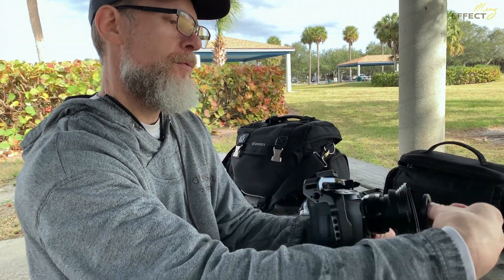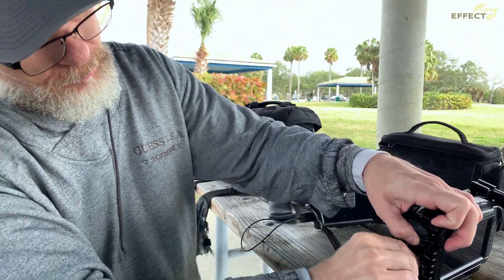How Much Power Does BMPCC4K Need? Andycine Monitor And SmallRig Adapter Plate | Ming Effect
Ming shows how much power the BMPCC4K needs to run and shows the Andycine monitor and the SmallRig battery adapter's power voltage to the Blackmagic camera.

SmallRig DV Battery Plate Adapter
Andycine 5.7” Field Monitor
Power Cable Coiled Cable for BMPCC 4K
SmallRig Cage for Blackmagic Design Pocket Cinema Camera
Blackmagic Design Pocket Cinema Camera 4K

Note: some of the links above use my Amazon Affiliate links where I earn a small commission on purchases at no charge to you or change in price from the normal listing. Purchases using the links help keep our production running and allow for more testing and reviews of products for you.